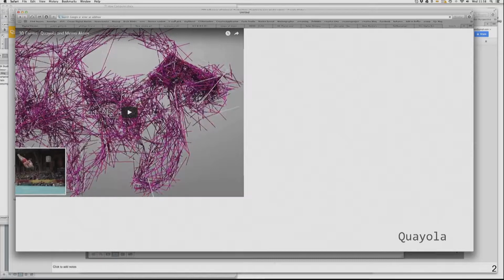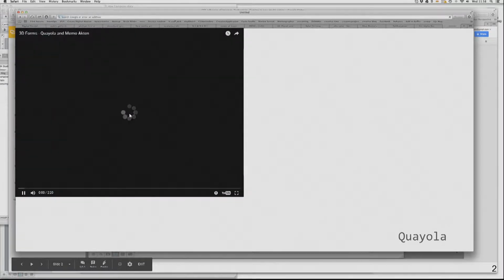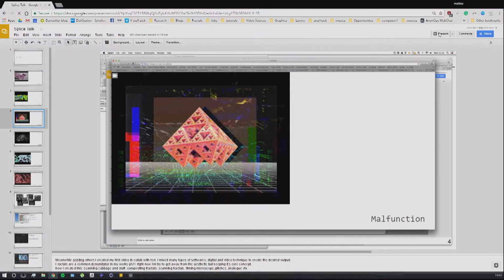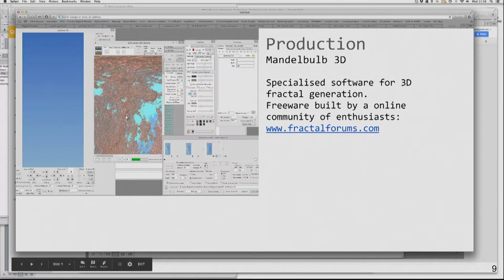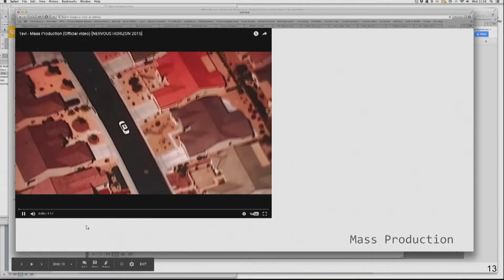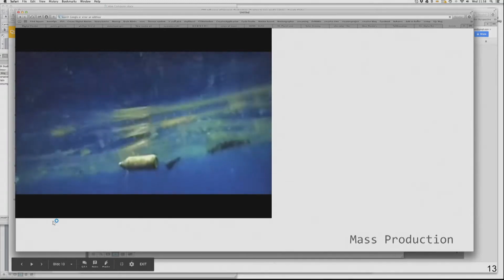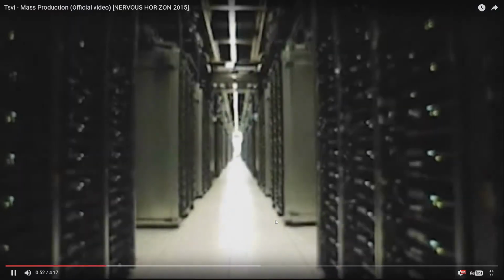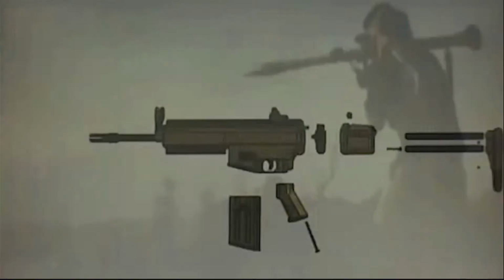Matteo Zamagni - Talk - Splice Festival 2017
Originally from Rimini and now based in London, Italian multi-media artist Matteo Zamagni gives a detailed talk on his work. He expresses his art through different platforms, including video direction, interactive installations and real-time and off-line graphics. The root of Zamagni’s projects come from his fascination and ongoing research into the connection between spirituality and science. He explores the boundaries between the physical and the invisible dimensions, the macro and micro scale of matter, the conscious and unconscious mind. Zamagni will introduce his interdisciplinarity work and his ‘behind the scenes’ processes, showing the ideas that drive his outputs.